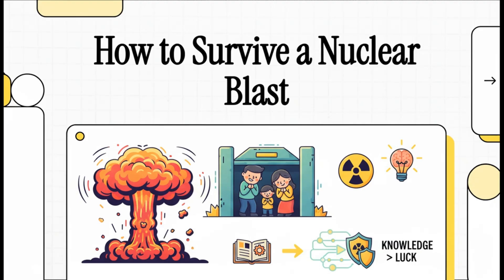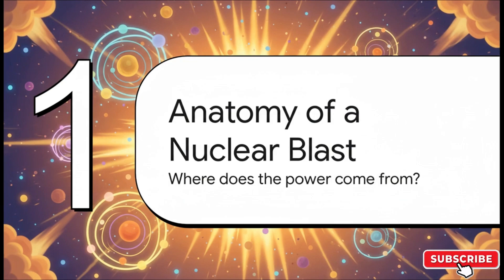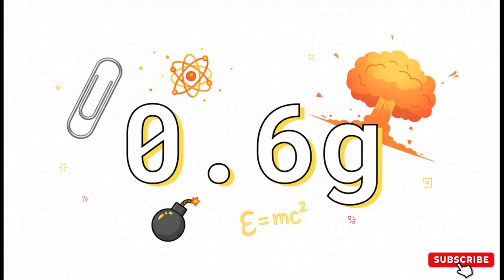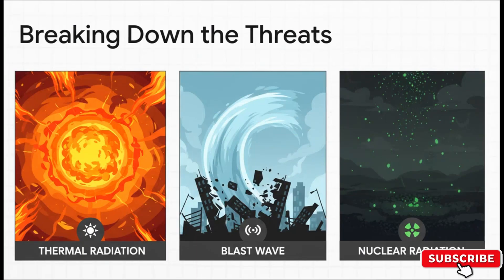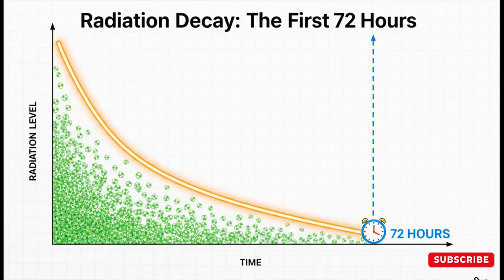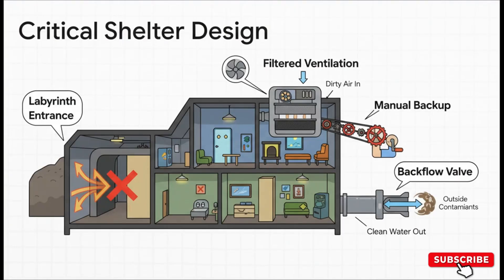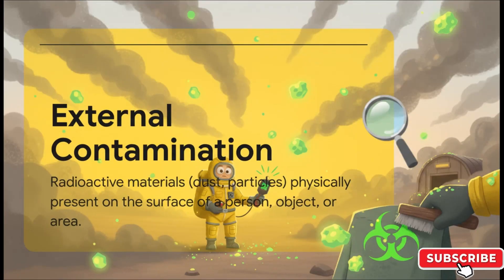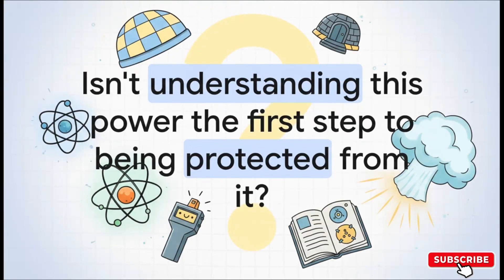Nükleer Enerji ve Radyasyon Acil Durum Yönetimi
Nükleer Enerji ve Radyasyon Acil Durum Yönetimi: Savaş Tehdidinden Sığınaklara, Gerçekler ve Yanılgılar

Nükleer savaş tehdidi, nükleer enerji santralleri ve olası radyasyon kazaları… Peki gerçekten böyle bir durumda ne olur, neler yaşanır ve devletler bu tür krizlere karşı nasıl bir acil durum planı uygular? Bu videoda, “Nükleer Enerji ve Radyasyon Acil Durum Yönetimi” başlığı altında, hem nükleer patlamanın fiziksel etkilerini hem de Türkiye’deki hukuki ve kurumsal hazırlık sürecini mercek altına alıyoruz.

TÜBİTAK kaynaklı bilimsel bir makaleden yola çıkarak, atom bombasının fizyon reaksiyonu ile nasıl çalıştığını ve Hiroşima ile Nagasaki’de ortaya çıkan üç ana etkiyi – ısı, şok dalgası ve iyonize radyasyon – ana hatlarıyla anlatıyoruz. Ardından, bu yıkıcı güce karşı geliştirilen korunma ilkelerine geçiyoruz: zırhlama, mesafe ve zaman. Türk Sığınak Yönetmeliği’nden alınan bilgiler ışığında, serpinti sığınaklarının duvar kalınlıkları, havalandırma mantığı ve temel yapısal gerekliliklerin neden “hayatta kalma şansı” üzerinde kritik rol oynayabildiğini tartışıyoruz.

Bireysel düzeyde ise radyasyonla temas ihtimali söz konusu olduğunda, dekontaminasyonun neden basit ama etkili adımlarla (sabun, sıcak su, fırçalama, kontamine atıkların ayrı toplanması vb.) yönetilmesi gerektiğini; bu atıkların da nükleer düzenlemelere uygun şekilde izole edilmesinin zorunlu olduğunu ele alıyoruz. Son bölümde ise Türkiye’deki Radyasyon Acil Durumlarının Yönetimi Yönetmeliği çerçevesinde, Nükleer Düzenleme Kurumu (NDK) ve AFAD’ın böyle bir kriz anındaki rol ve sorumluluklarını, hukuki altyapı üzerinden özetliyoruz.

Video, TÜBİTAK makaleleri, Türk Sığınak Yönetmeliği, Radyasyon Acil Durumlarının Yönetimi Yönetmeliği ve ilgili kurum raporlarını içeren 7 farklı kaynağın derlenmesiyle hazırlanmıştır. Amacımız, nükleer tehdit söylemini abartmak ya da hafife almak değil, bilime ve mevzuata dayalı, soğukkanlı bir çerçeve sunmaktır.

Not: Bu içerik resmî bir acil durum kılavuzu değildir. Nükleer/radyolojik bir olayda uygulanacak gerçek prosedürler için yalnızca resmî kurumların (AFAD, NDK, yerel yönetimler vb.) duyuru ve talimatları esas alınmalıdır. Bu video, eğitim ve farkındalık amaçlı genel bir bilgilendirme niteliğindedir.

00:00 – Giriş: Nükleer enerji, savaş tehdidi ve radyasyon korkusu
00:40 – Atom bombası nasıl çalışır? Fizyon, Hiroşima ve Nagasaki örneği
01:35 – Nükleer patlamanın üç ana etkisi: ısı, şok dalgası ve radyasyon
02:35 – Radyasyondan korunmanın üç ilkesi: zırhlama, mesafe, zaman
03:30 – Türk Sığınak Yönetmeliği: serpinti sığınakları ve yapısal gereklilikler
04:25 – Kişisel maruziyet ve dekontaminasyon: temel temizlik ve atık yönetimi
05:15 – Radyasyon Acil Durumlarının Yönetimi Yönetmeliği: NDK ve AFAD’ın rolü
06:20 – Nükleer krizlerde toplumsal hazırlık, yanlış bilgiler ve panik yönetimi
07:00 – Değerlendirme: Nükleer risklerle yaşarken bilmemiz gerekenler